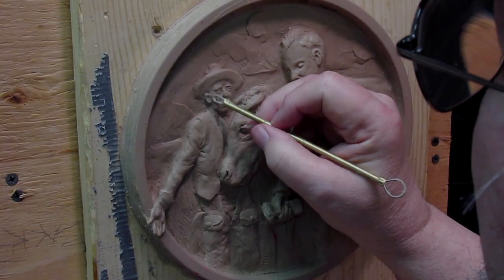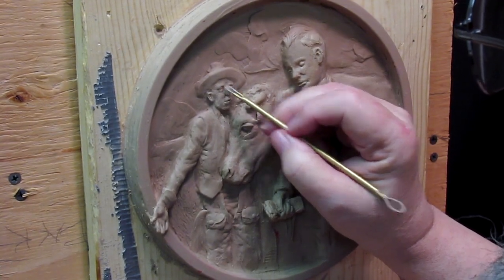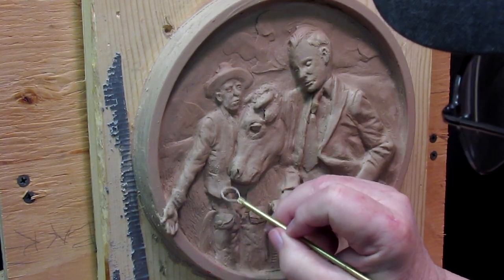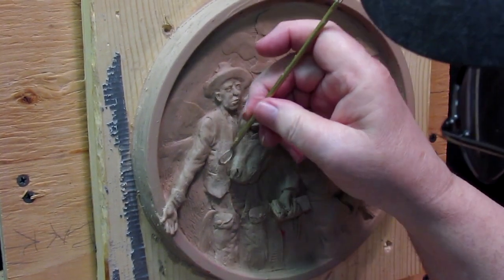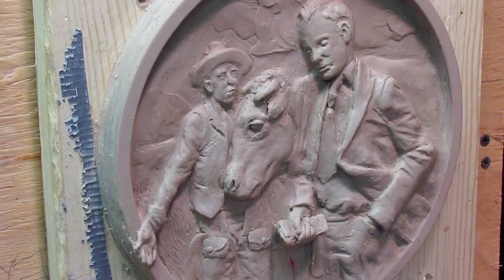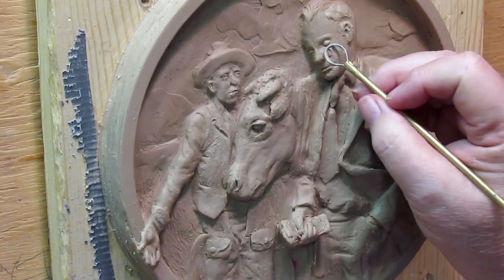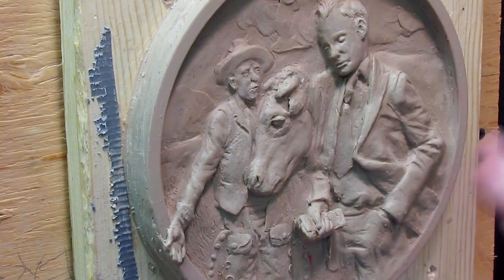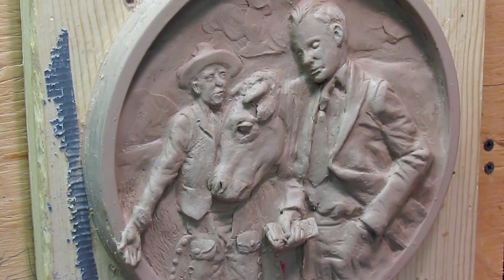Finishing touches to the Medallion today